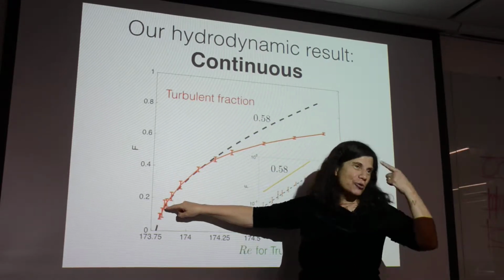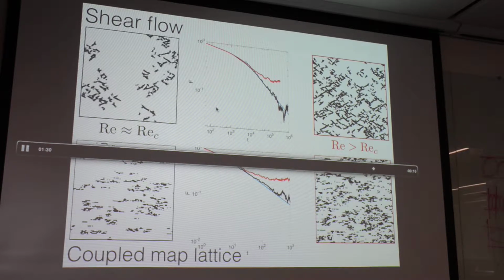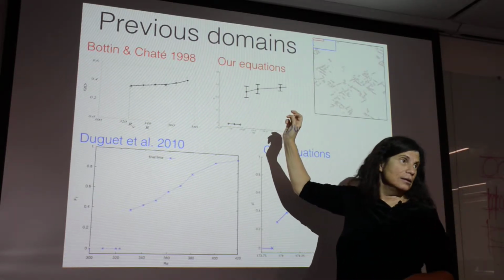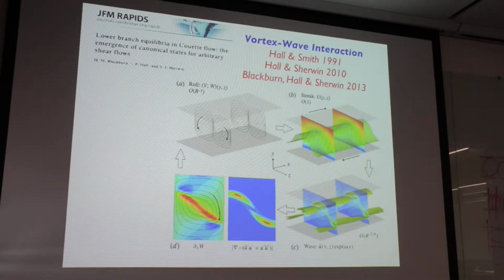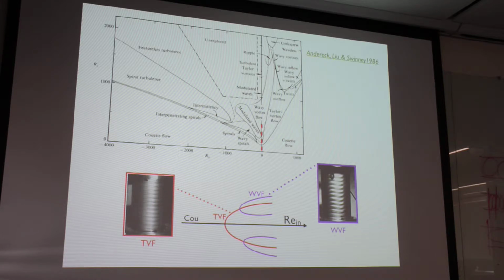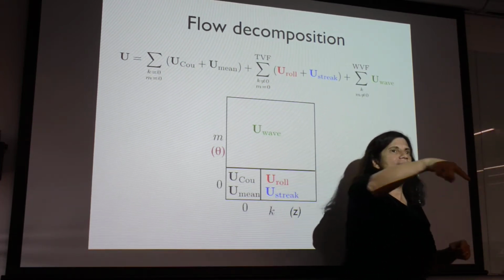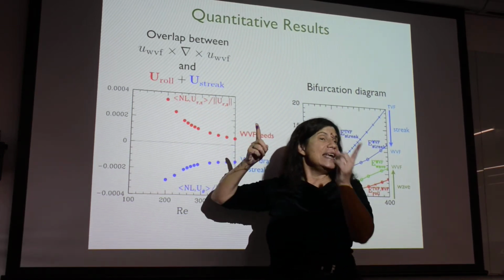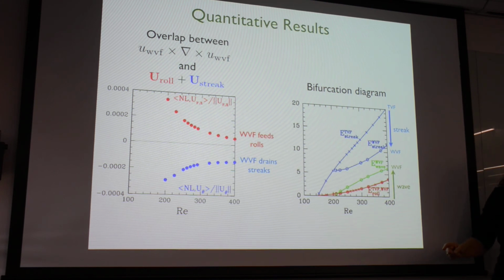Lecture 6a - part 6